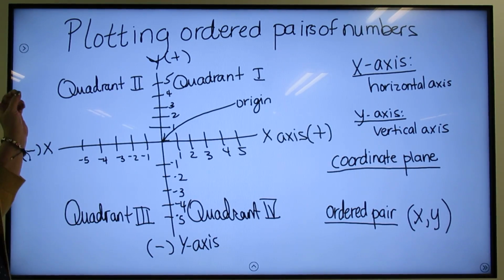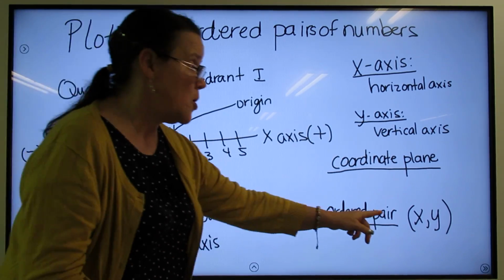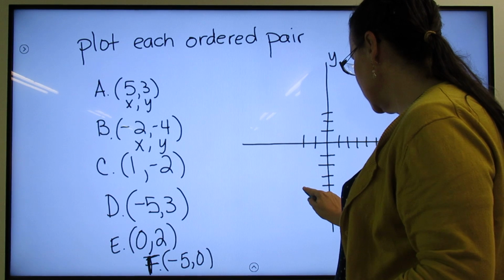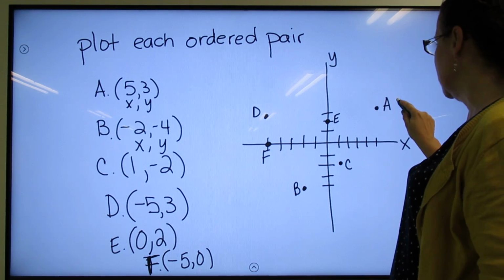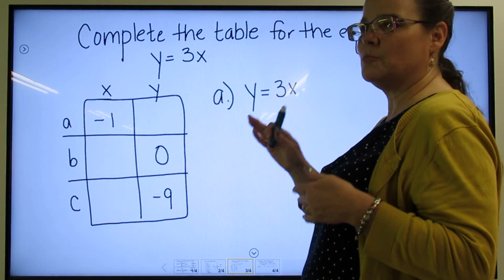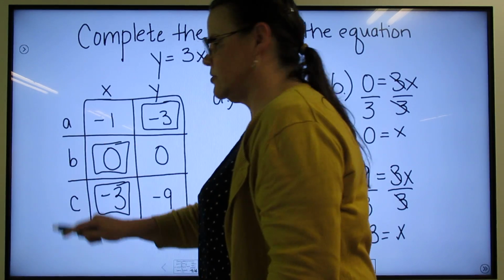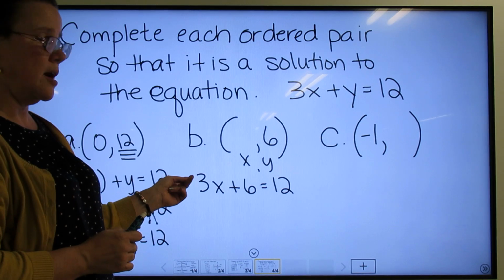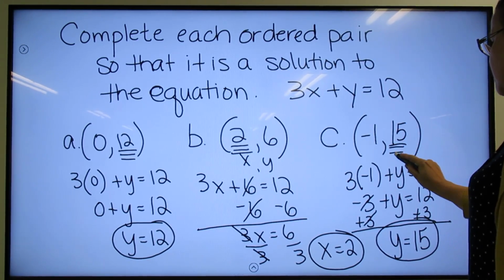Graphing a line, given an x/y table